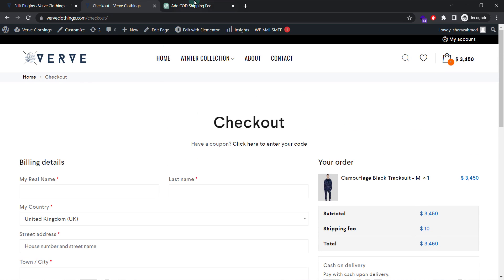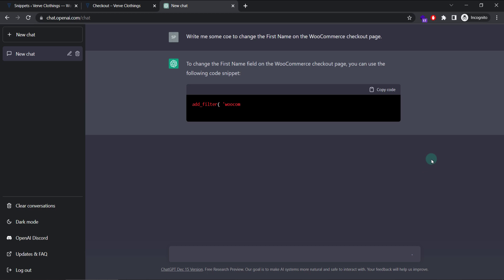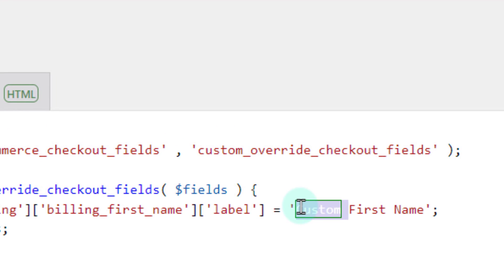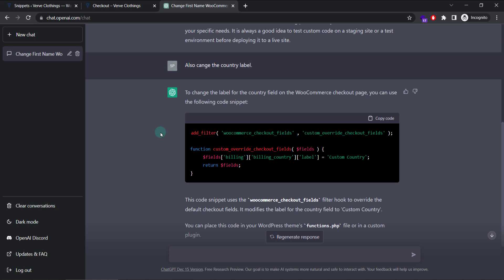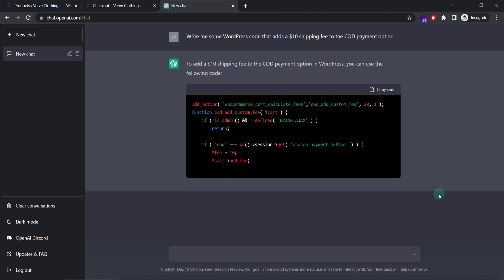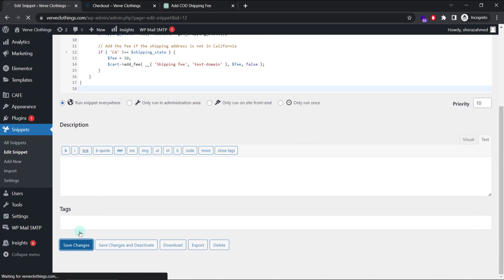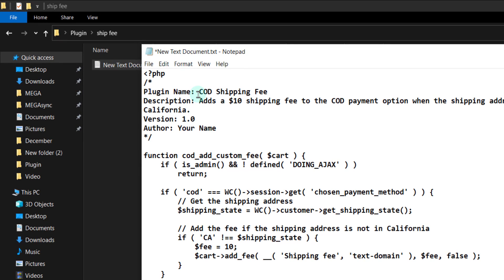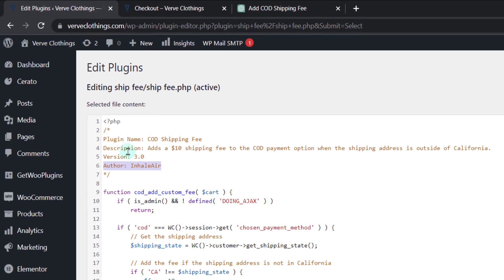Write A WordPress Plugin in ChatGPT | WooCommerce Programming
ChatGPT is an amazing A.I tool that can assist you even more with WordPress. It helps learning WordPress programming much deeper and much faster.

I asked ChatGPT to write a WordPress plugin for me from scratch using basic sentences.

00:30 Introduction
01:13 Create Account
02:35 Write Simple Code
06:50 Write Complex Code
10:37 Create Plugin
12:40 Edit Plugin in Dashboard